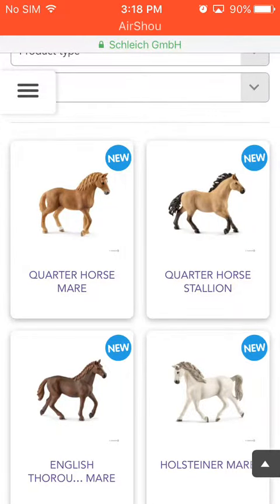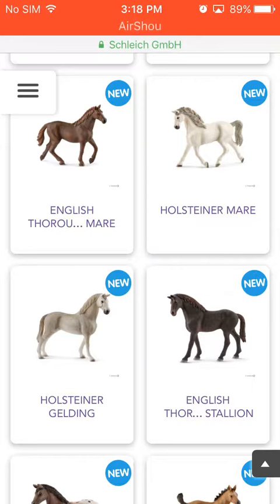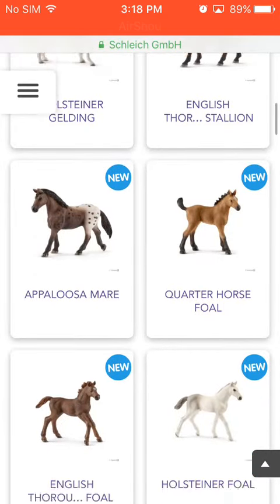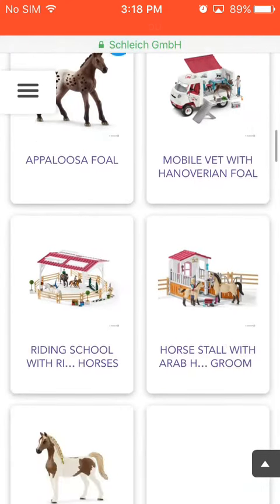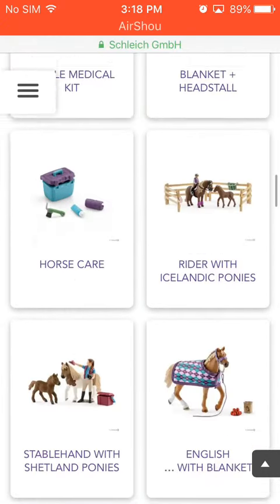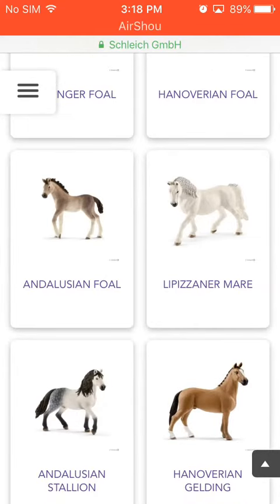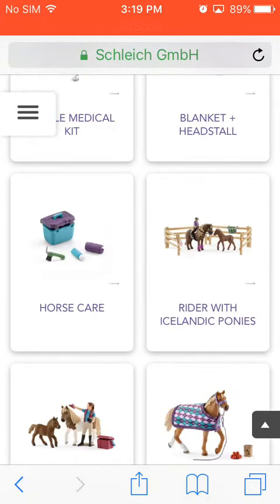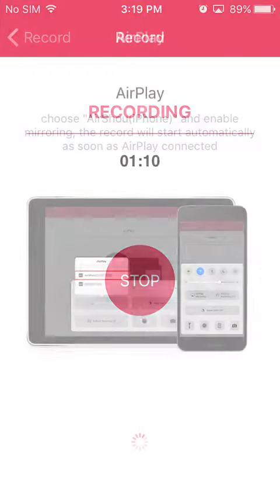SCHLEICH 2018 HORSES And BREYER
2018 Schleich Horses and Breyer Schleich Horses 2018 Breyer horse collection